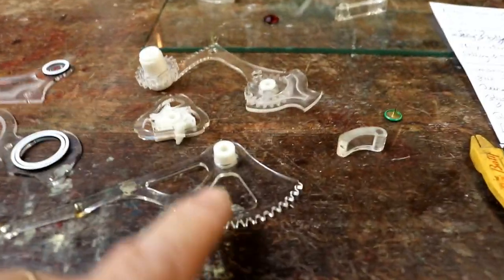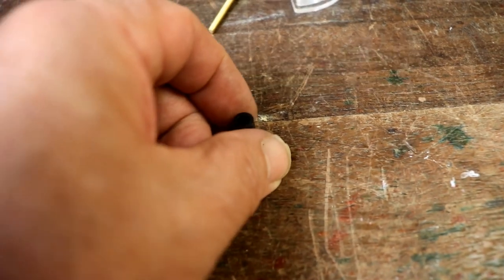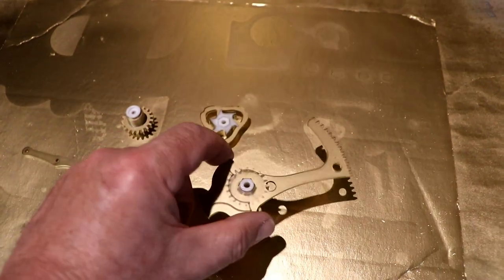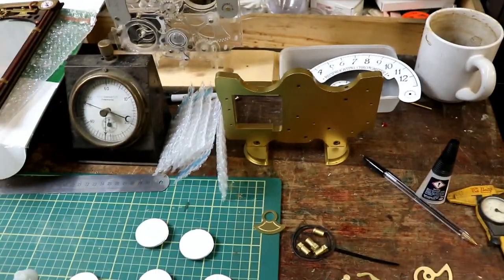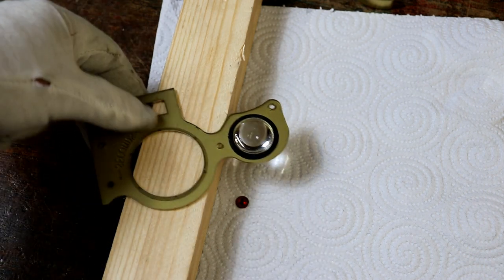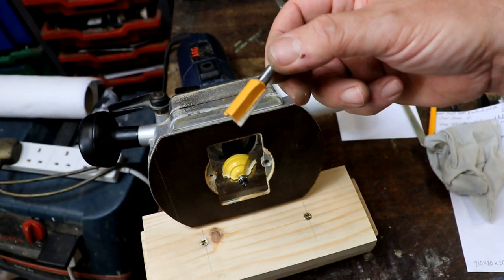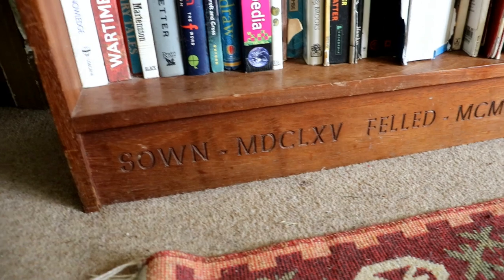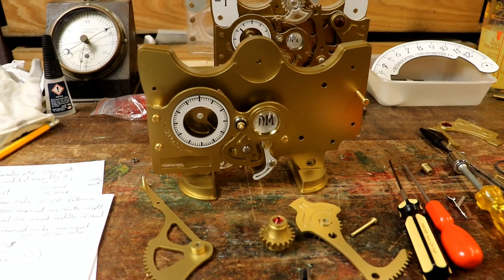A Reciprocating Steampunk Clock 3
Day whatever it is, of (hopefully) finally getting the Reciprocating Chronometer working. Four years the protoypes have been ticking away on top of the computer, never reliably changing the AM/PM indicator - but things are looking up...

Having remembered I now have a 3D printer and the wonderful 3D Builder (Windows), I realised it would provide the perfect way to manufacture the clock's axles that support the laser cut gears. No more fiddling around with conicle laser cut axles that were really difficult to align and messy to stick on. Now I have a full range of delightful 3D printed axles that make the clock really enjoyable for me to assemble, but equally for others, once I've got a kit version sorted out.

Let's talk sheds. I've got the bits for a metal one sitting in the garden ready for assembly. I stupidly didn't really think about a suitable base, having got a paved area left over from a previous shed. But as with everything garden related, the plants and trees have taken over and re-arranged the paving slabs. I could use concrete, but would require about 45 sacks of it and still have memories of mixing enough for the foundations of my porch steps... consequently, I've decided on a lovely clean treated wooden base and floor. Oh the joy of working with wood. The shed will be brilliant, as it'll give me somewhere to store all the packaging materials and loads of other things. Finally I'll be able to move around with ease whilst making stuff!

How to fix perpendicular stainless steel drive shafts erring on the side of fixings not glue. Grub screws - the way forward. Adjustable and an excuse to drill and tap a load of holes, especially when I realised counter drilling half way through with a 4mm drill bit, makes tapping and screwing in the grub screw a lot quicker.

Now to start gluing on lenses, engravings and chain. I don't have any idea why I dropped my initial idea of using an hour hand  counterweight hung on a chain. Needless to say, after numerous hours spent trying to come up with alternatives, I've returned to the idea. It also looks fabulous. Doh!

The Reciprocating Chronometer needed something red under the seconds dial to visually balance it's appearance... A red spirit level! Trying to find them four years on in the draw of invisibility was something else. I was right, they were there, even if it took me an hour to find them in one of two drawers.

Every self-respecting steampunk machine requires a wooden element. The clock needs a polished wooden base. How to turn a piece of pine into a lovely base with routed twiddly bits. The Victorians did love their twiddly bits and routing is fun, especially with a cutter that has a follower bearing.

Starting the exciting clock assembly - but no - everything went wrong (I've seen the next video as well)!

As always I'm happy to answer any questions in the comments and enjoy conversing with other similarly minded people! More information on my steampunk creations can be found